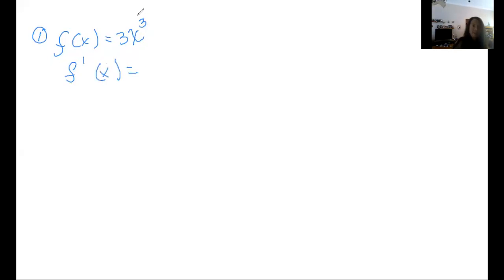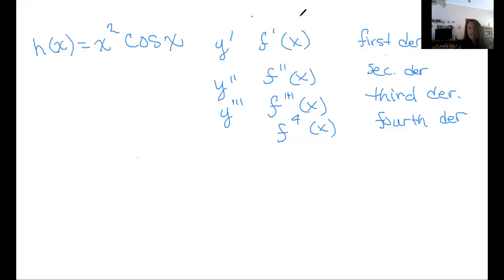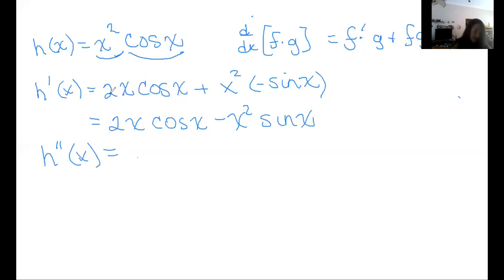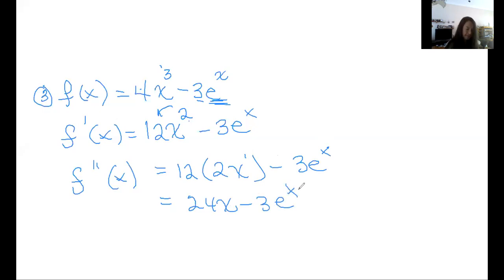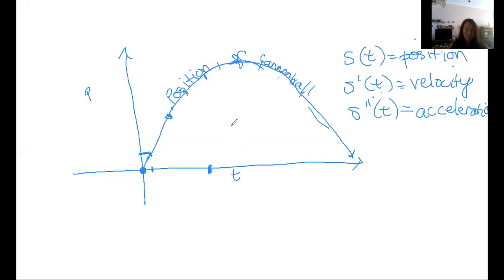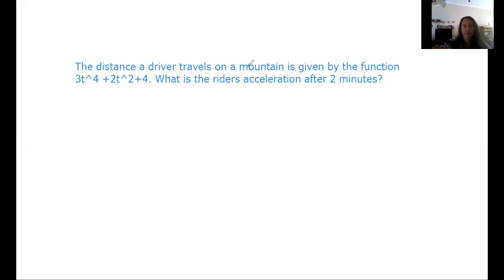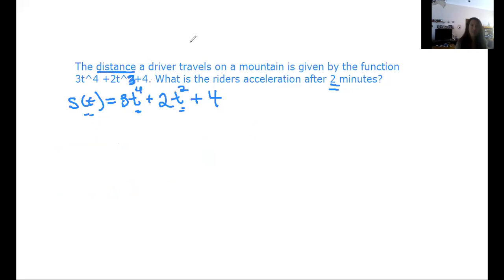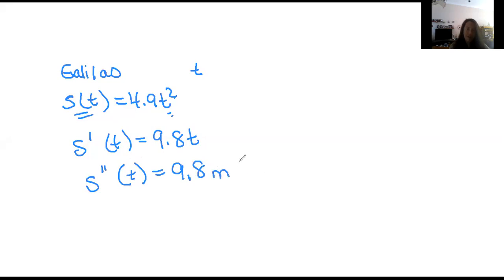Higher Order Derivatives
Calculus  Higher Order Derivatives